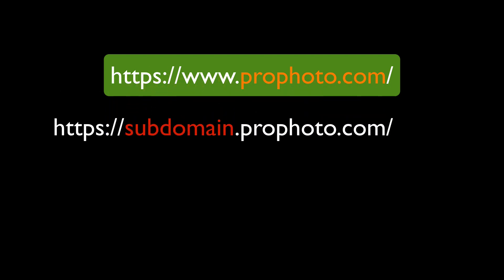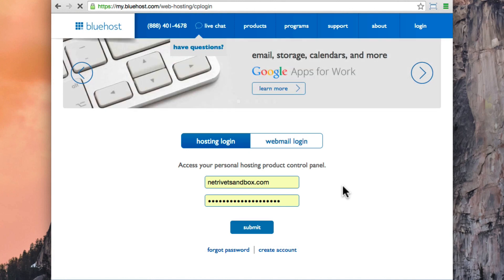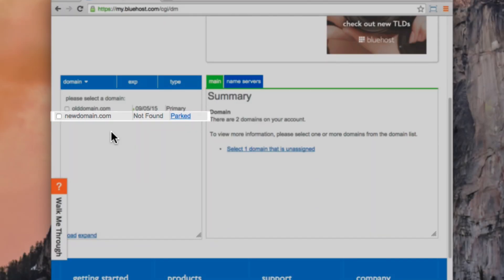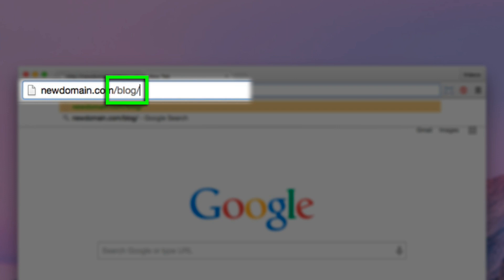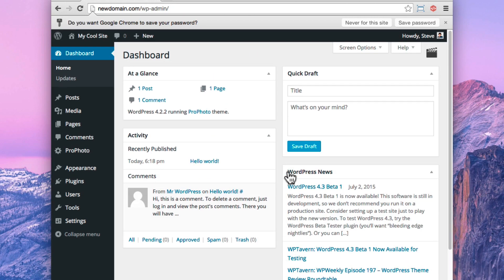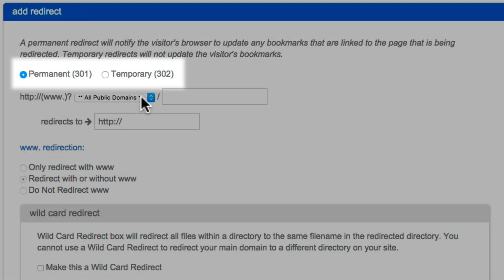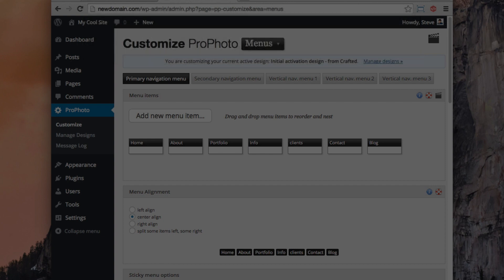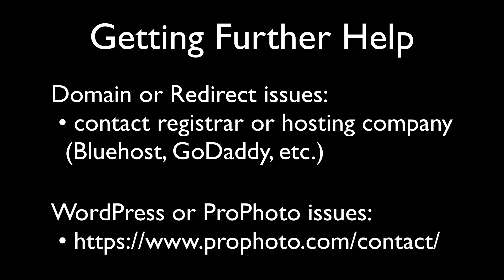Changing Domain Names For WordPress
This video explains how to change the domain name address for a WordPress installation, specifically for ProPhoto theme users.

Many of the steps in this video require you to work with the website hosting or registrar company who provides you with hosting/domain name services, so be sure to reach them directly for help.

Issues relating to WordPress or ProPhoto can be directed to our tech support team: